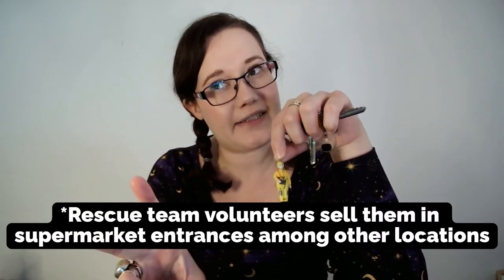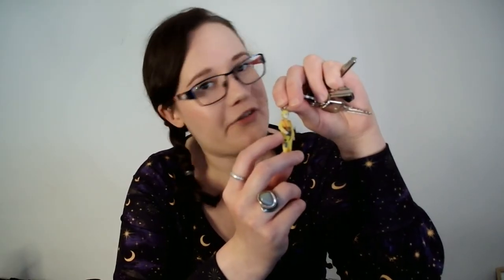Unique and useful souvenirs to buy in ICELAND 🇮🇸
Here are my suggestions for some alternative useful souvenirs to buy on your trip to Iceland!